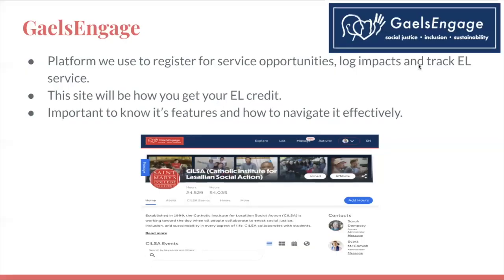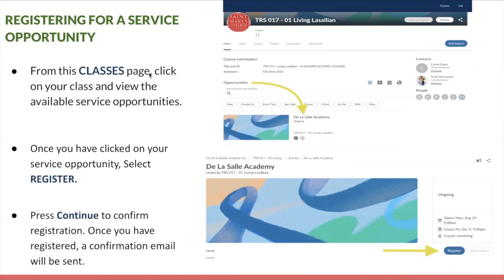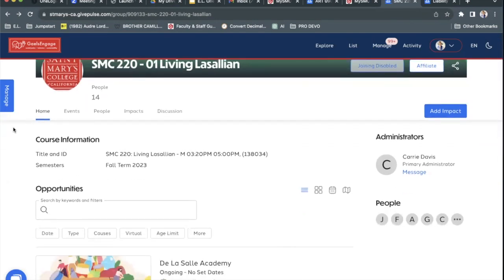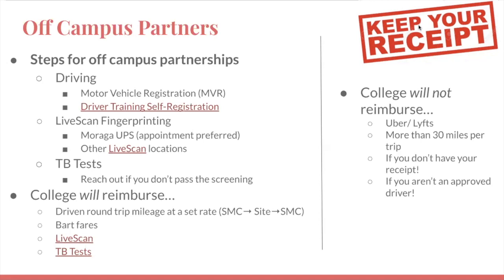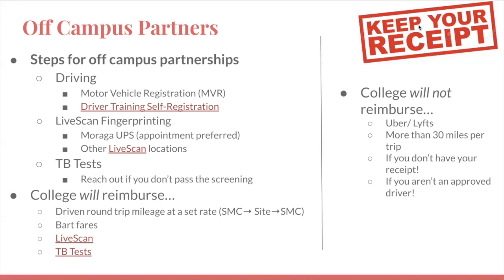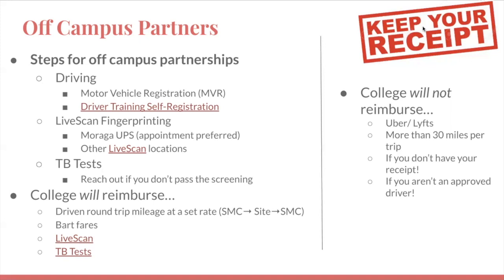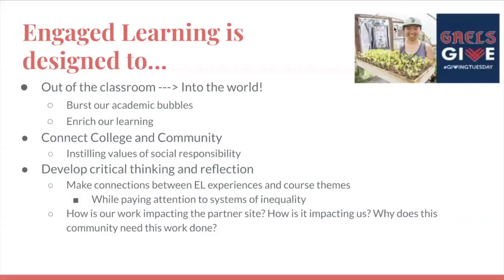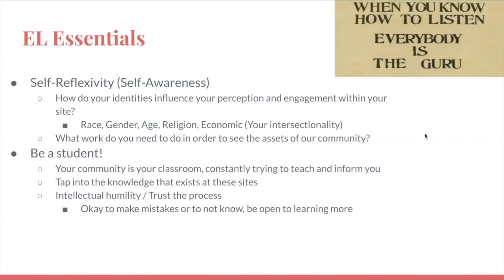EL Orientation (Off Campus)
Engaged Learning Orientation with information about Off Campus logistics!
Unlike the (On Campus) video, this covers the steps to become an approved driver, how to get your Livescan and TB screening, and information about the reimbursement process.